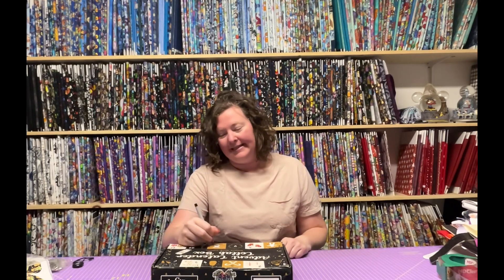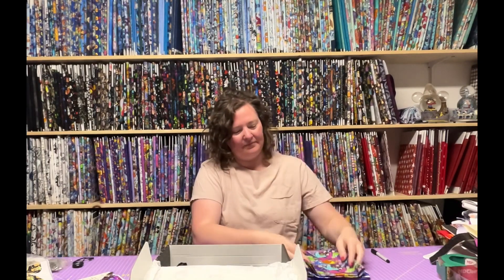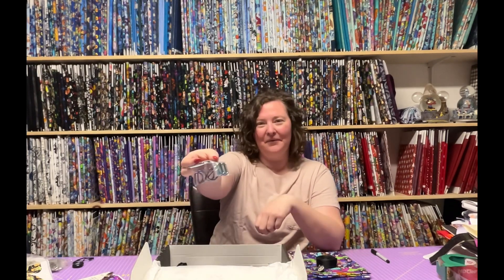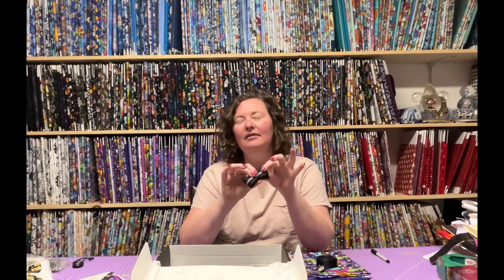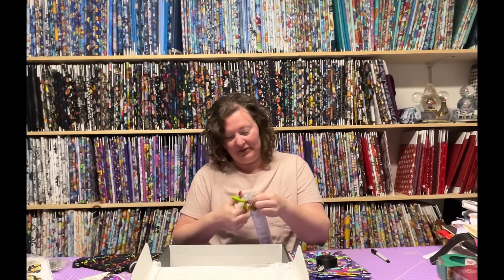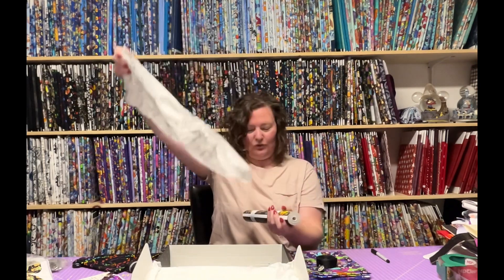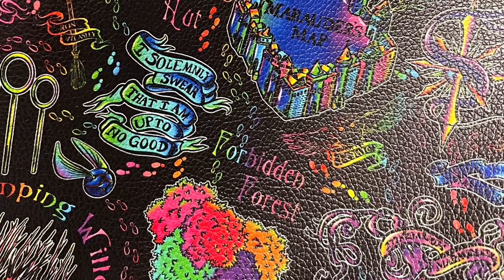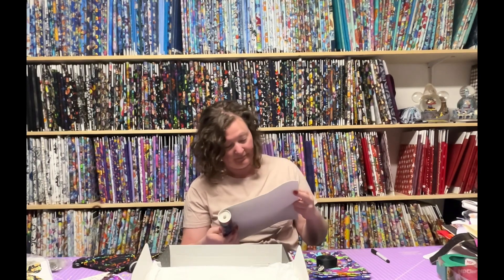Advent Calendar Unboxing: day 11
This is an unboxing video for the Advent Calendar Collab Box between New Moxie, JJ’s Custom Fabric and K&A’s Custom fabric and hardware.

The box includes 3 bonus gifts, and allows you to create 2 bags with the supplies inside.

To get a box of your own, you need to claim it within the FB group of either New Moxie, JJ’s or K&A. There will be a specific post in each group and you’ll need to comment with your PayPal email.